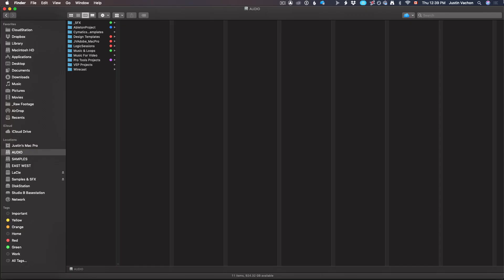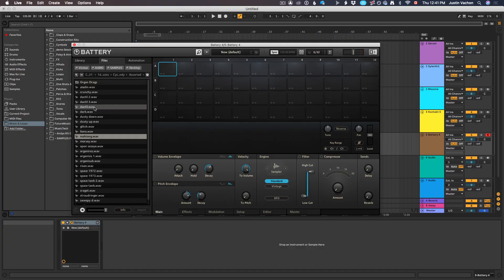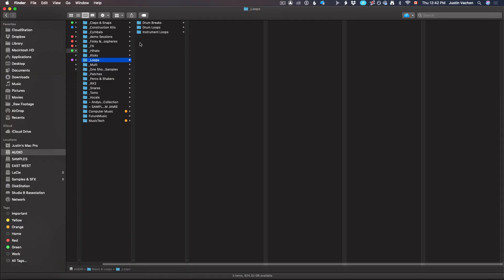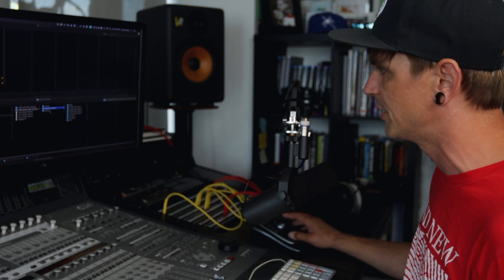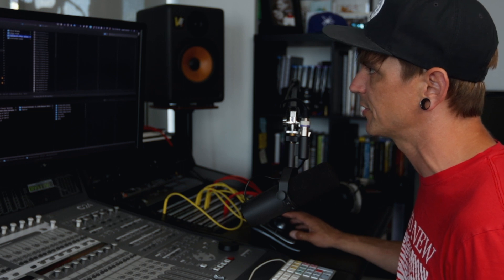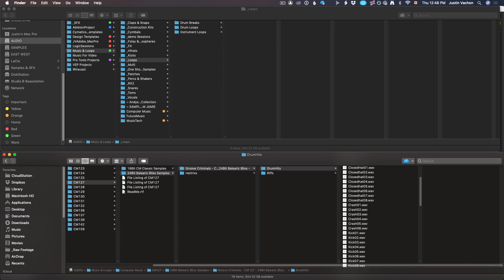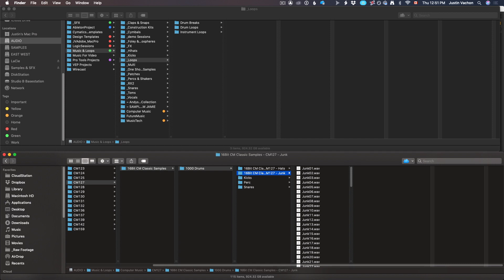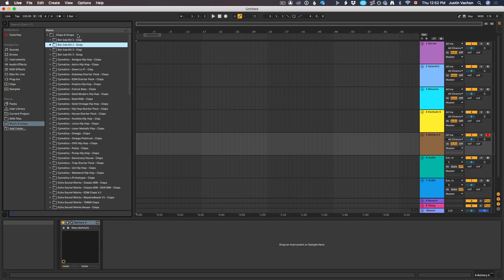How To Organize Your Loops & Samples...I Can't Believe I Didn't Do THis Sooner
If your samples and loops are unorganized then do this.
I spent 2 days organizing loops and samples I had sitting on a hard drive from magazines like Computer Music, Future Music and Music Tech that I hadn't organized properly for years. It was highly inefficient to work with. This will change everything for me.